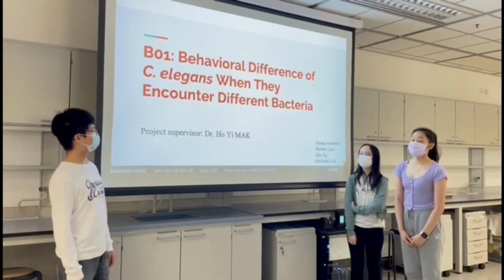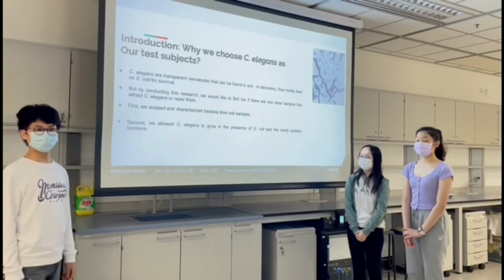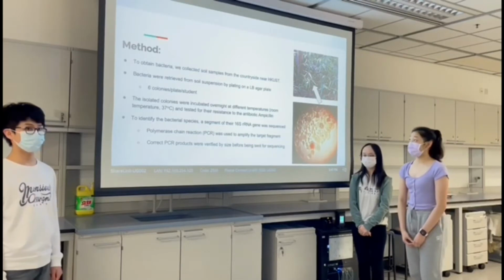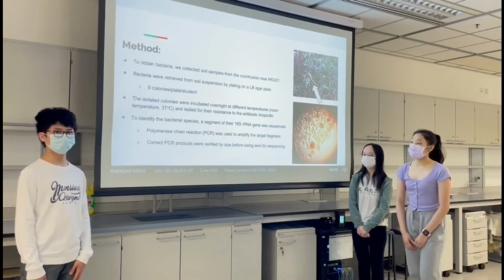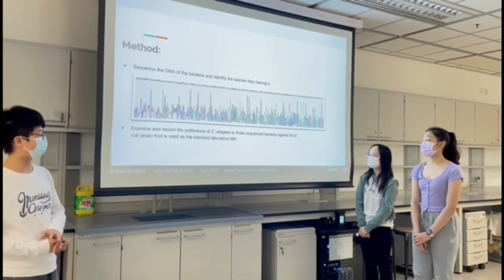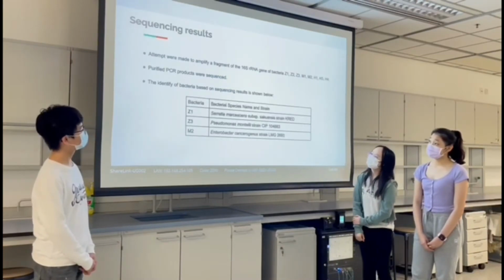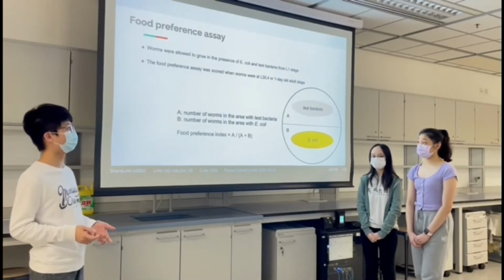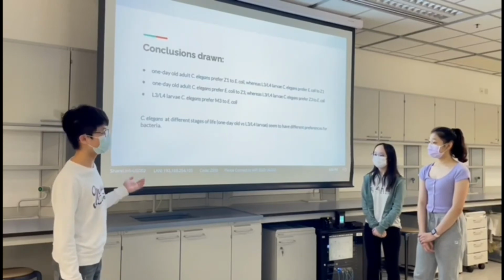EDB Talent Pool - Behavioral Difference of C. elegans In Response to Soil Bacteria: 劉杰琿、吳汶蔚、李宛庭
Developing Students’ Innovation Competency through Advanced STEM Learning Experience - Phase 2 Research Mentorship Programme
「STEM進階學習體驗計劃：發展學生創新能力」- 第二階段研究指導項目

Research Topic:
Life Sciences ResearchBehavioral Difference of C. elegans In Response to Soil Bacteria
秀麗隱桿線蟲在遇到土壤細菌時的行為差異

Life Sciences Research Group:
劉杰琿 (S3, 英皇書院)
吳汶蔚 (S5, 聖保祿學校)
李宛庭 (S2, 優才(楊殷有娣)書院)